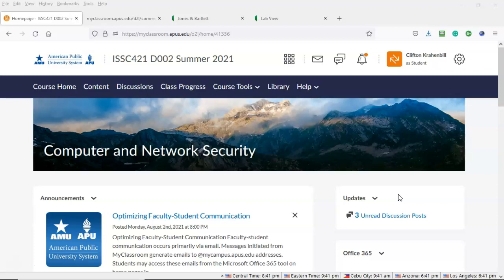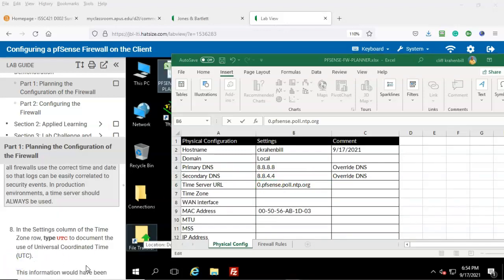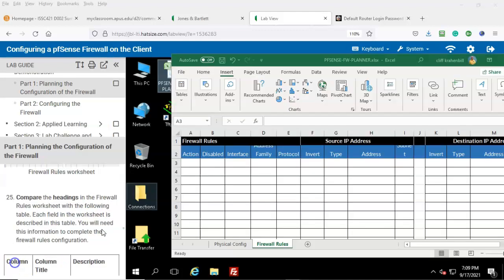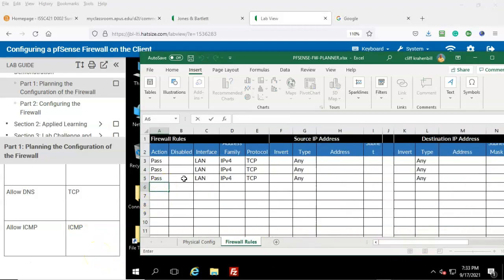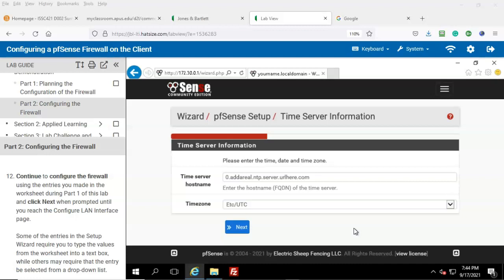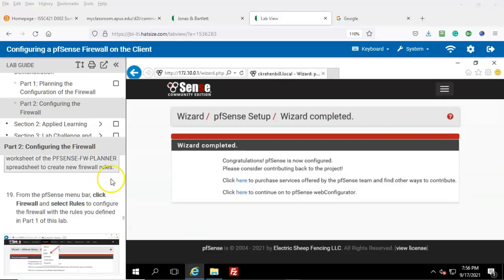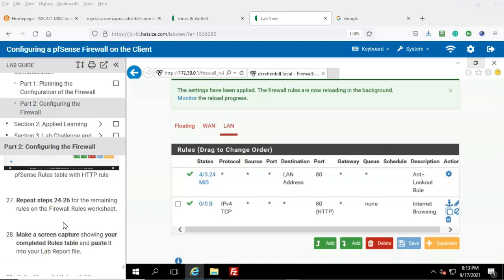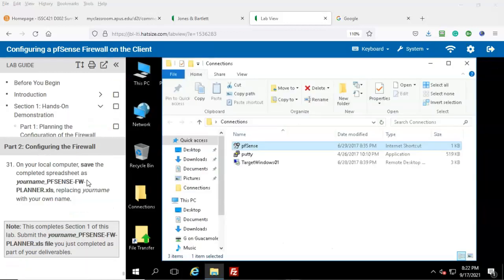JBL Lab - Configuring a pfSense Firewall Part I